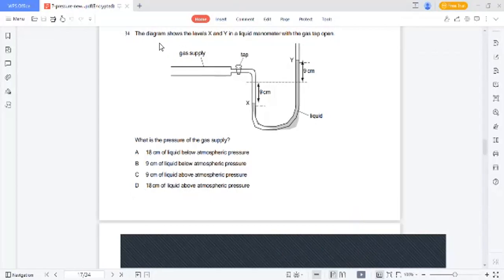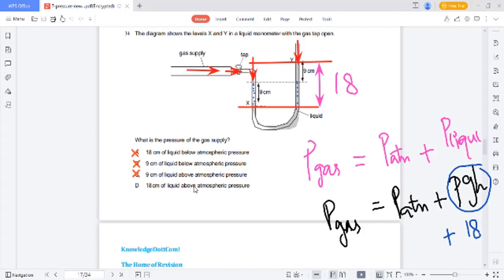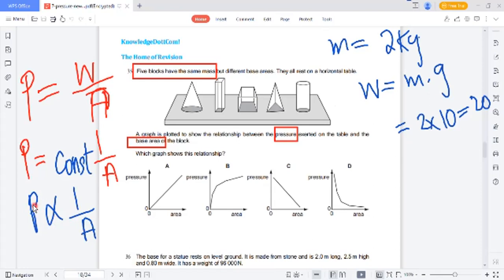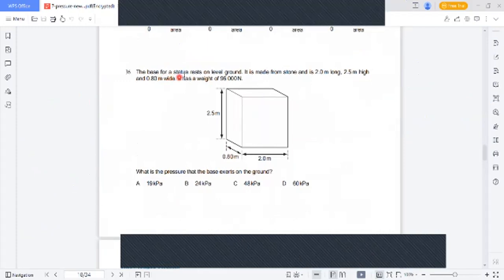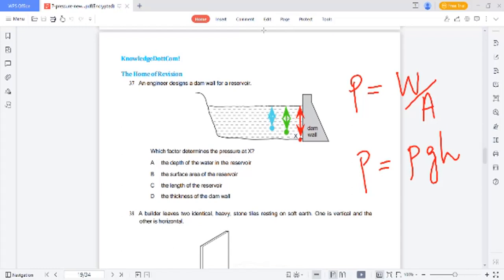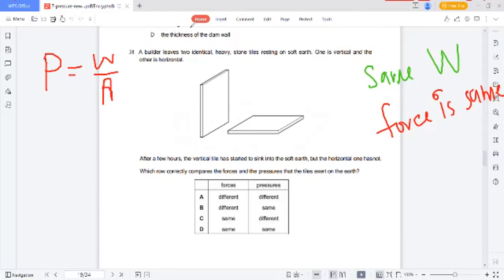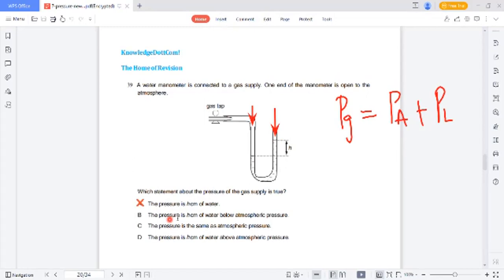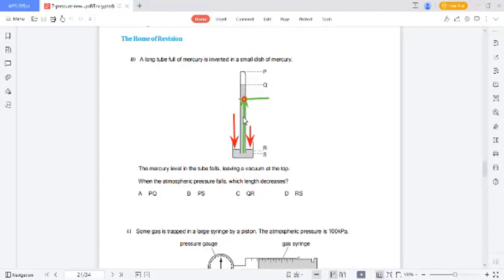Week 6: Lesson No (5/8)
34 The diagram shows the levels X and Y in a liquid manometer with the gas tap open.
Five blocks have the same mass but different base areas. They all rest on a horizontal table. A graph is plotted to show the relationship between the pressure exerted on the table and the base area of the block. Which graph shows this relationship?

36.The base for a statue rests on level ground. It is made from stone and is 2.0 m long, 2.5 m high and 0.80m wide. It has a weight of 96 000N.

37.An engineer designs a dam wall for a reservoir. Which factor determines the pressure at X?
38.A builder leaves two identical, heavy, stone tiles resting on soft earth. One is vertical and the other is horizontaAfter a few hours, the vertical tile has started to sink into the soft earth, but the horizontal one hasnot. Which row correctly compares the forces and the pressures that the tiles exert on the earth?

39.isA water manometer is connected to a gas supply. One end of the manometer is open to the atmosphere.

40.A long tube full of mercury is inverted in a small dish of mercury. PQRS The mercury level in the tube falls, leaving a vacuum at the top. When the atmospheric pressure falls, which length decreases?